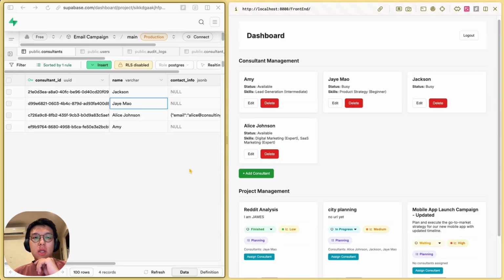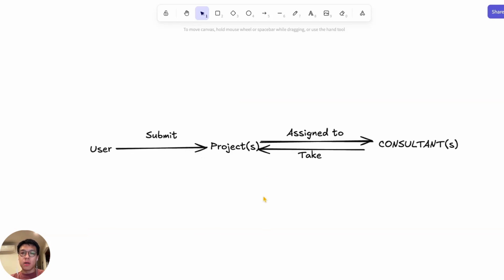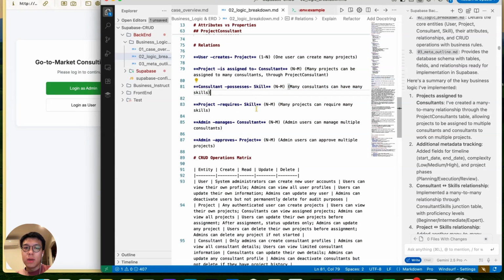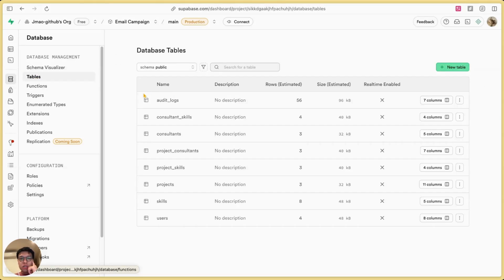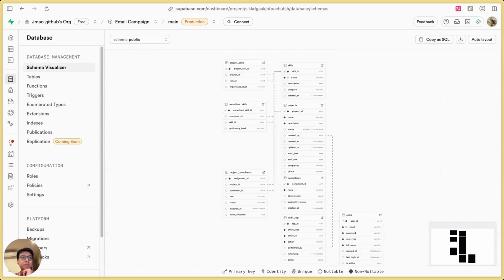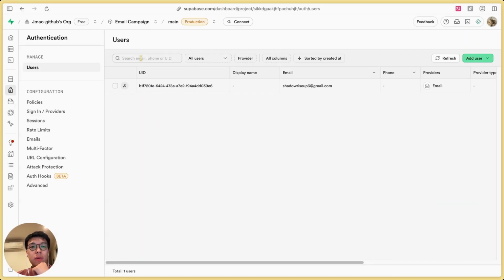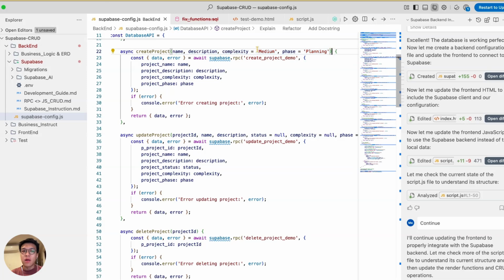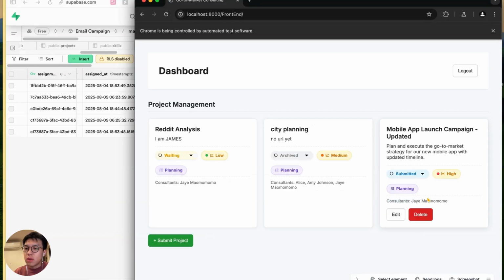[Beginner Friendly] Supabase for Frontend - Build/Connect/Sync with MCP + JS SDK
Just shared a full walkthrough of how I go from business idea → working project UI → backend synced with Supabase

It’s the full stack:

Using Meta DB Prompts to map business logic → schema

Creating tables with Supabase MCP (Prompts)

Connecting frontend with Supabase JS SDK

Reflecting two-way sync between UI + backend (CRUD operations with Postgre Functions)

Also covered:
- Auth, roles, and RLS policies, Functions
- Many-to-many mapping in relational database
- Why I split strategy into One-Go prototyping vs Production-ready hybrid